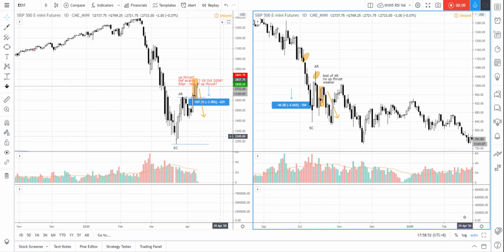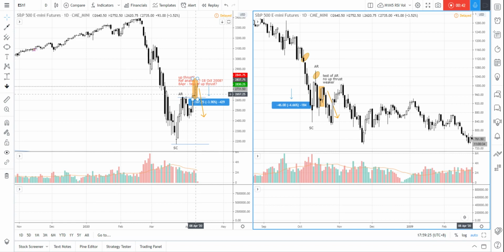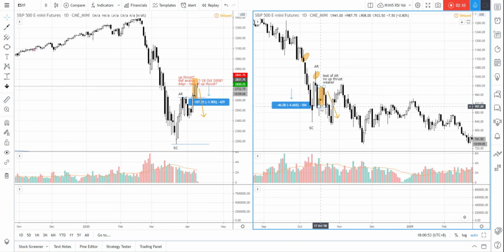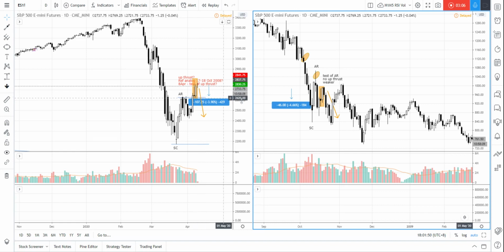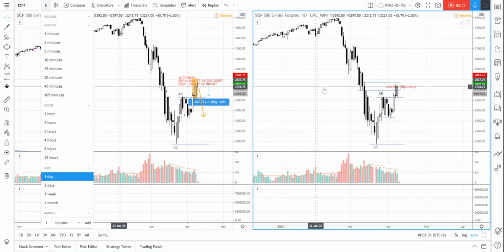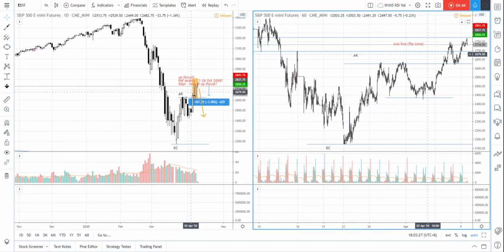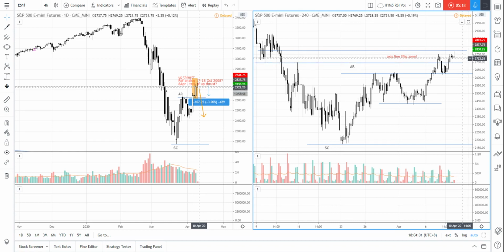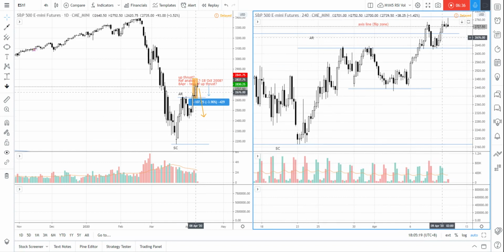Will it happen again for S&P 500 Futures ES using analog from 2008?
🎁 Get your Weekly Market Outlook & Best Trading Advice in email 8 Apr 2020 recap - S&P 500 e-mini futures ES had a strong rally up and closed near the high around 2750.

The strong price action has totally ignored the bearish tone set in 7 Apr 2020, where ES was up more than more than 3% but closed down on the day.

In 2008, similar situation had happened a few times, such as on 3, 14, 17 Oct 2008. Every times after the price rejection, ES started a downswing. If we pay close attention to 17-18 Oct 2008, it is similar to ES current situation (7-8 Apr 2020) because the rejection bar was followed by a strong demand bar both in 2008 and 2020. Yet, a down swing was followed in 2008 after the strong demand bar, as shown in the chart as illustrated.

Historical analog is good for reference and keep us to anticipate potential scenarios. However, always trade according to the charts.

So far, ES does not show any emergence of supply., which is a bullish sign. Could it grind higher to stretch to around 2800?

Bias - neutral. A range bound between 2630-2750 can be expected. A break below 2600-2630 will validate the up thrust scenario. A break above 2750 should see a test of 2800.

Key levels - Resistance: 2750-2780 Support: 2700, 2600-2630.

Potential intraday setup - A short entry is preferred. Pay close attention on how the price interacts with the key levels, swing high, swing low, neckline, etc...